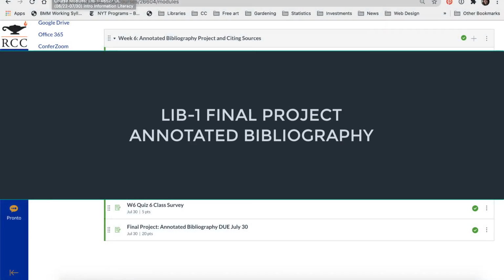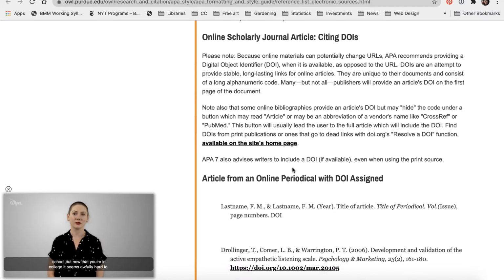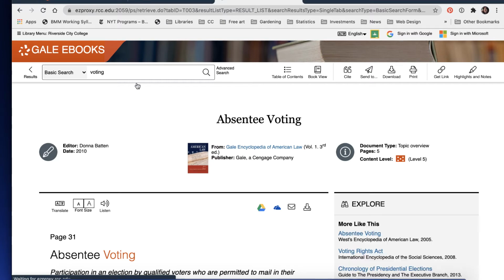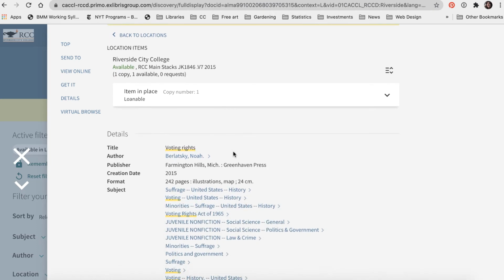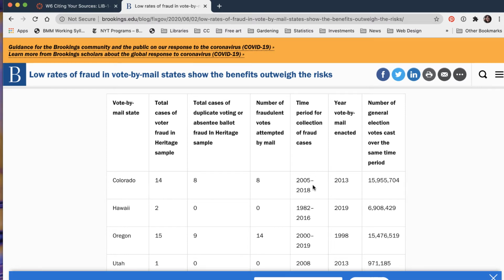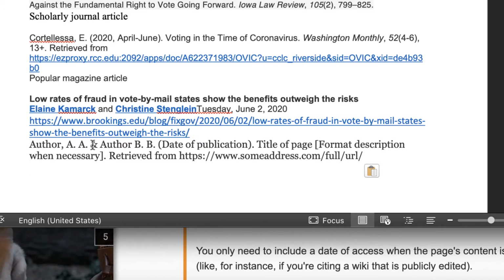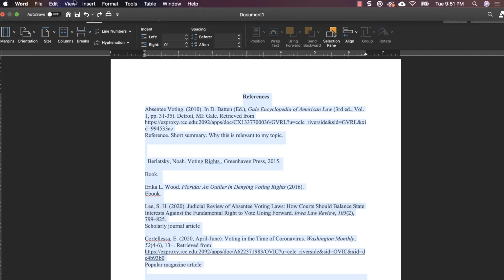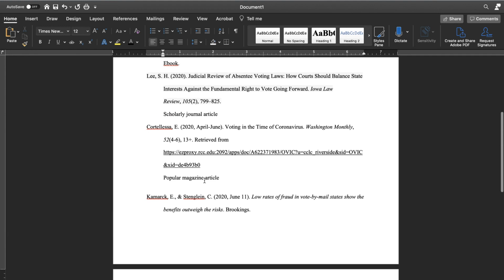LIB 1 Final Project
This video will walk you through creating an annotated bibliography for your final project.
LIB-1: Introduction to Information Literacy
Instructor: Diana Myers Hyatt
Riverside City College